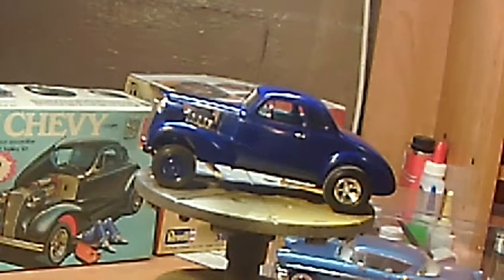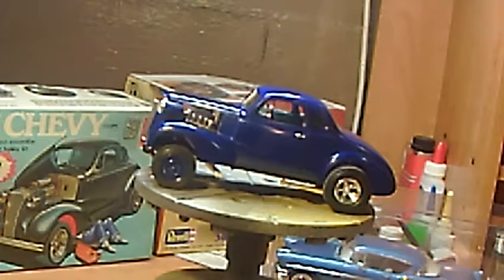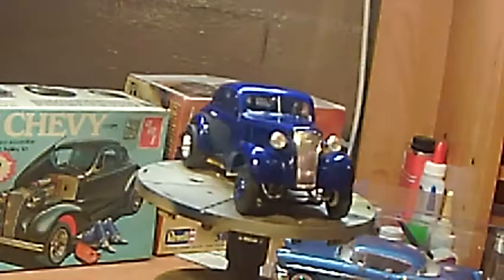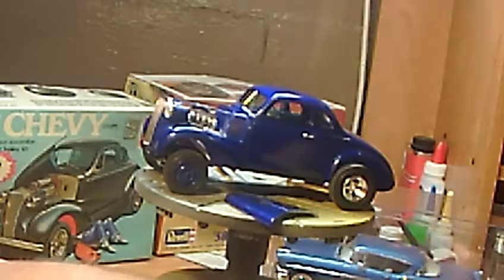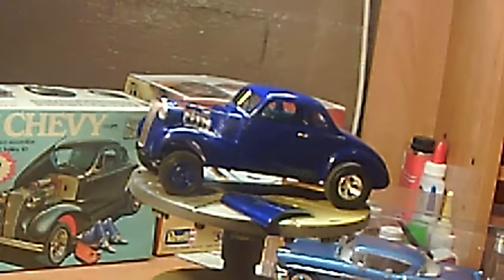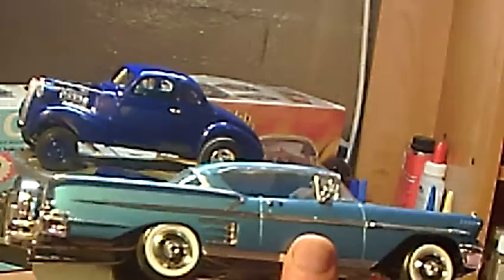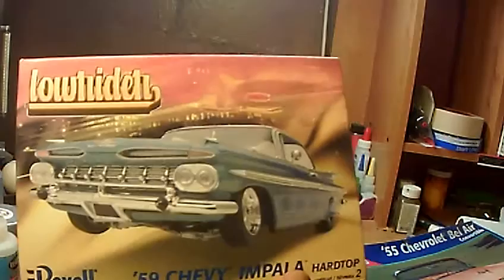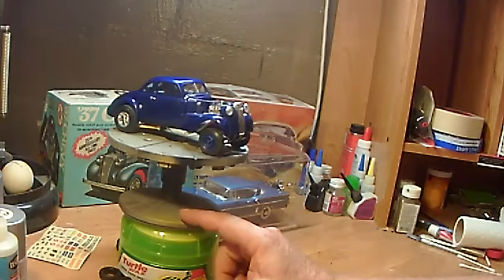'37 Chevy Gasser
Gasser finished